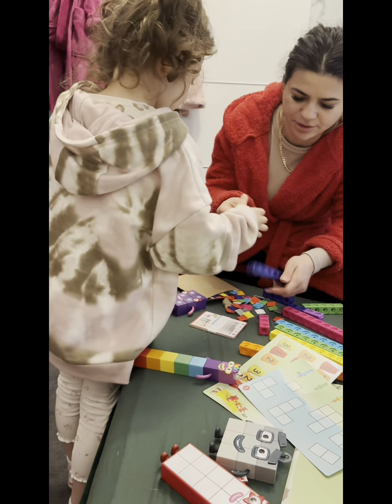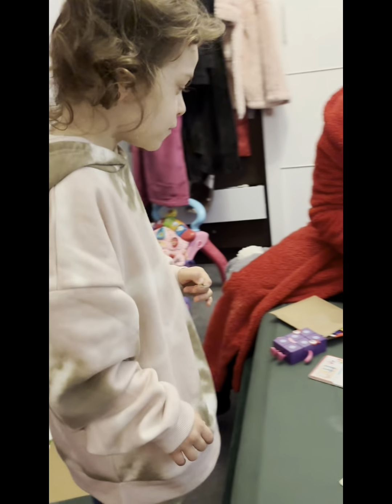“Unbelievable Number Blocks Reactions: Jessica’s Epic Toy Surprise!”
In the video, as Jessica excitedly opens the box, her family’s reactions add to the excitement. Laughter fills the room as they help Jessica discover each colorful Number Block. The whole family joins in, creating a joyful atmosphere that captures the magic of playtime together.

Link for the toys: hand2mind Numberblocks Friends Six to Ten Figures, Cartoon Action Figure Set, Toy Figures, Play Figure Playsets, Small Figurines for Kids, Number Toys, Math Toys, Stocking Stuffers for Kids 3-5

hand2mind MathLink Cubes Numberblocks 1-10 Activity Set, 30 Preschool Learning Activities, Counting Blocks, Linking Cubes, Educational Toys for Kids, Number Games, Math Manipulatives Kindergarten